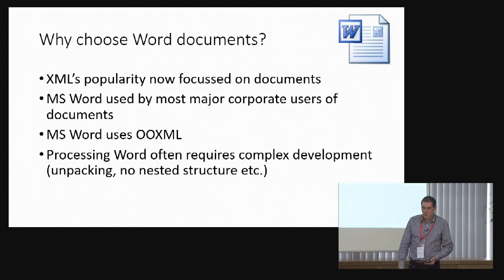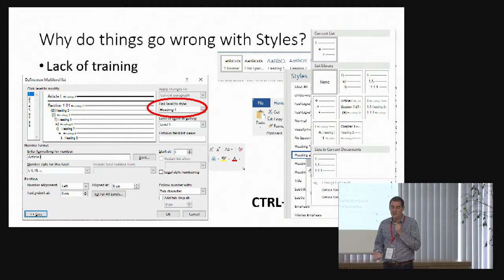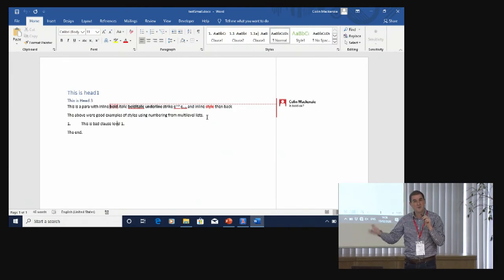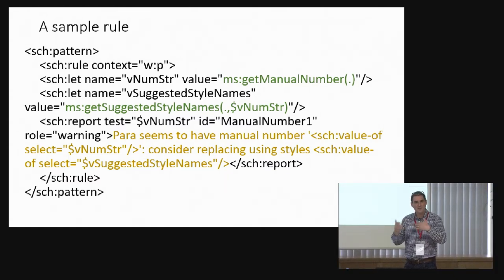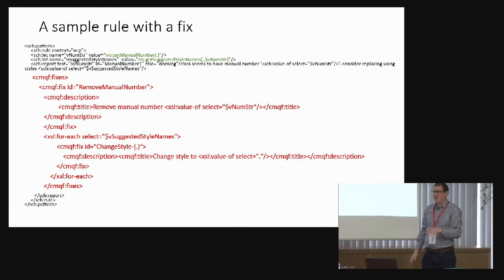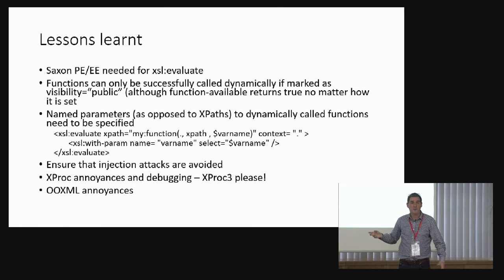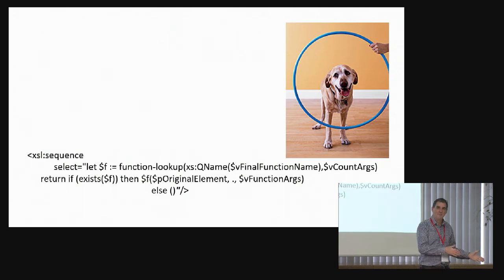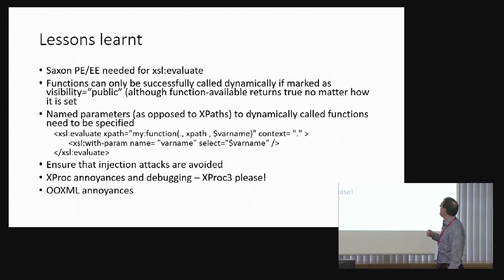21. Colin Mackenzie: Use cases and examination of XML technologies to process MS Word documents...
This presentation will investigate some of the use-cases for processing Word documents found in the corporate environment (focusing on improving quality) and will demonstrate using an example toolset developed in XProc and XSLT3 that the use of open standard XML technologies can provide significant advantages.